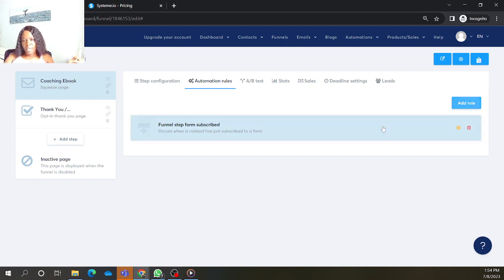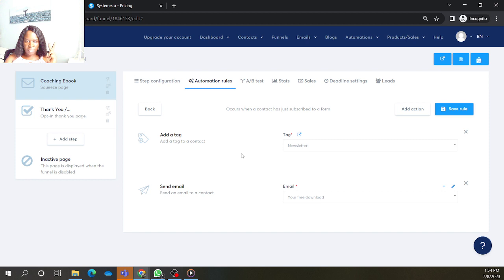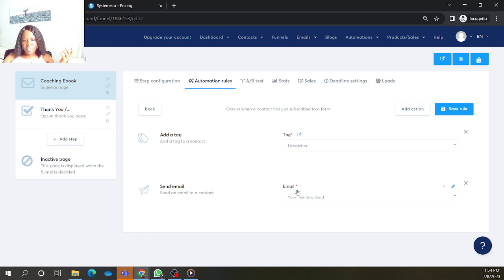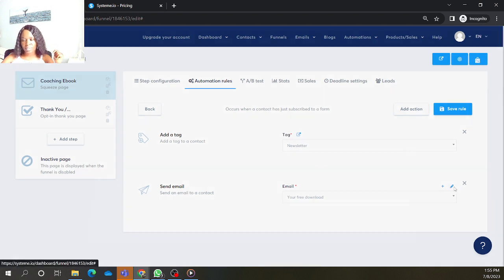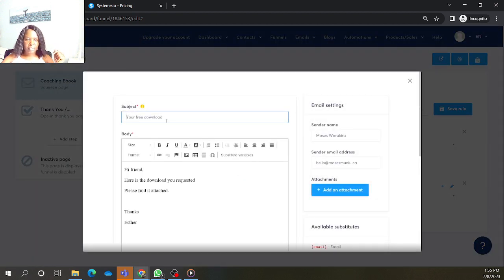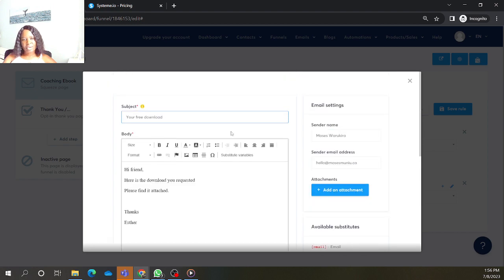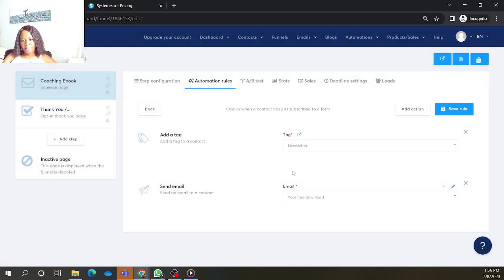How to Deliver Your Lead Magnet - Using Systeme.io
In this video, I am going to show you how to deliver lead magnets like a pro using Systeme.io.

Lead magnets are one of the most important forms of marketing you can use to grow your email list and the sooner you get started, the better. Systeme.io makes it easy to create lead magnets that Capture your target audience and Convert them into customers! Watch this video to learn how to use Systeme.io to automate your lead magnet delivery with ease!